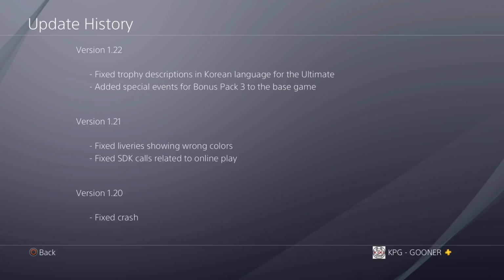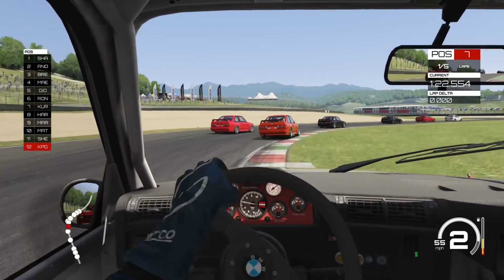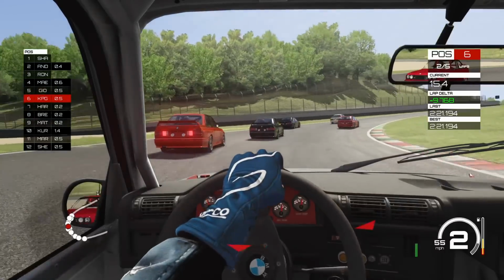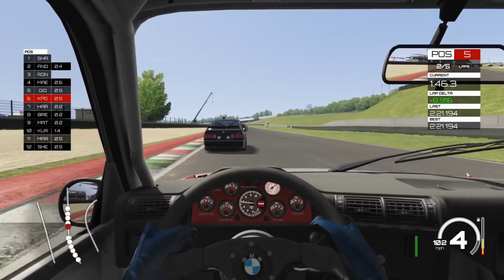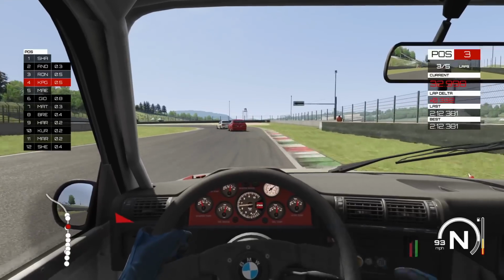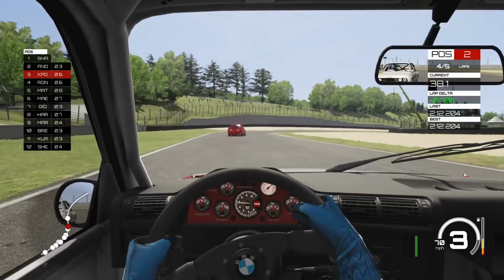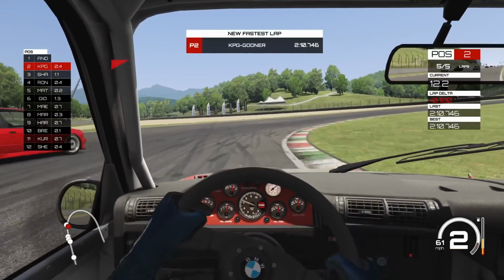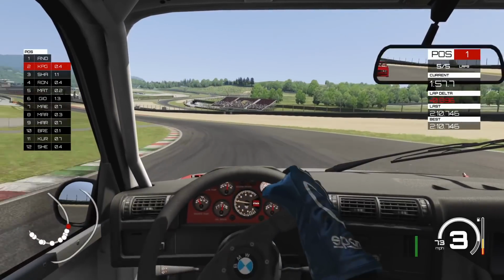Assetto Corsa Ultimate Edition Update 1.22 | EPIC BATTLE! | BMW M3 E30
INCLUDES ASSETTO CORSA PLUS THE FOLLOWING DLCS:
Prestige Pack
Porsche packs 1-2-3
Red Pack
Ready to Race
Japanese Pack
Ferrari 70th Anniversary

THIS IS NOT JUST A GAME-THIS IS REAL SIM RACING
Assetto Corsa in collaboration with the most prestigious automotive manufacturers,ups the simulation stakes with a focus on pure driving realism,with pin-point accuracy across every aspect of the game.

Featuring 16 Legendary circuits
Recreated using Laser scan technology & 178 vehicles rendered to an obsessive level of detail.

Includes all the 8 DLCS
And the updates ever released,offering the ultimate Assetto Corsa experience.

Tuning & Driver Assist profiles
Allow adjusting everything,from the car attributes to collision damage for the most realistic driving simulation.